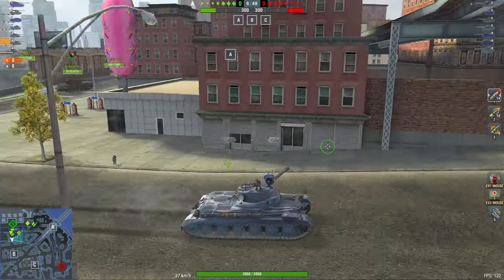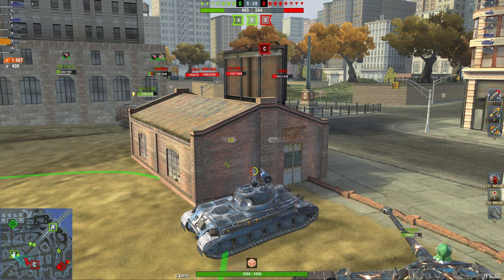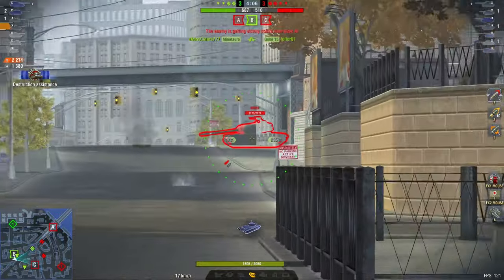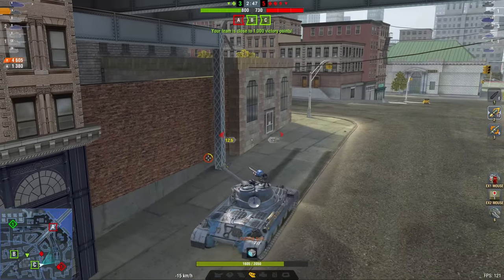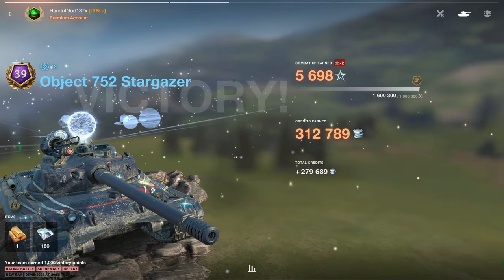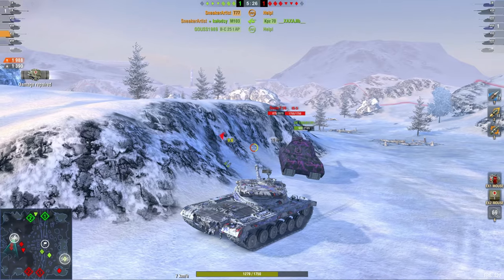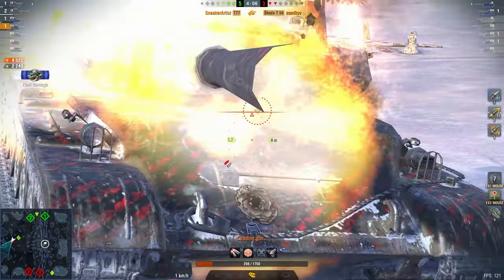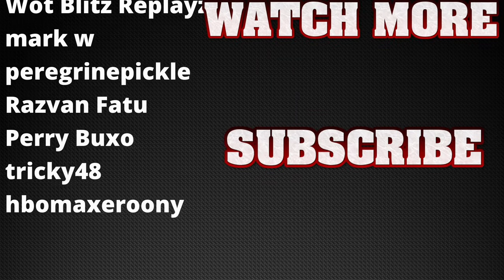Double the Load, Double the Fun